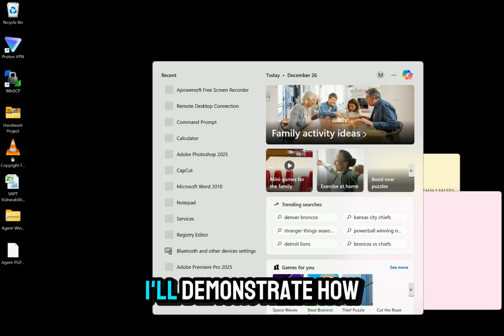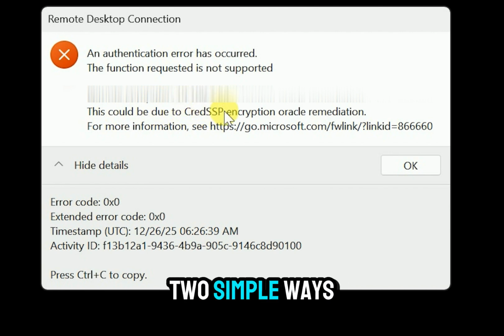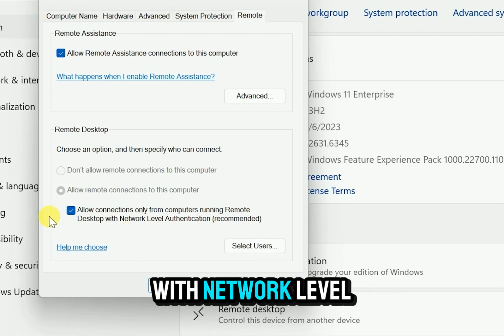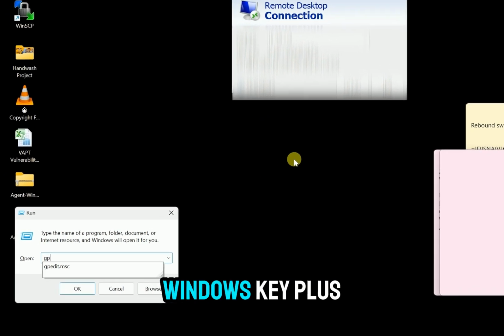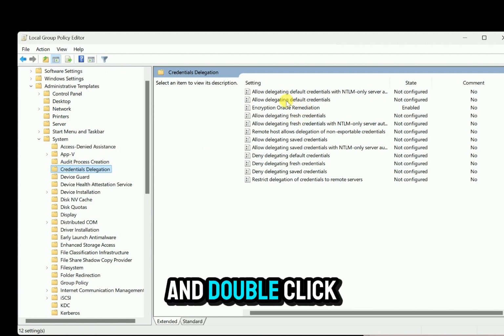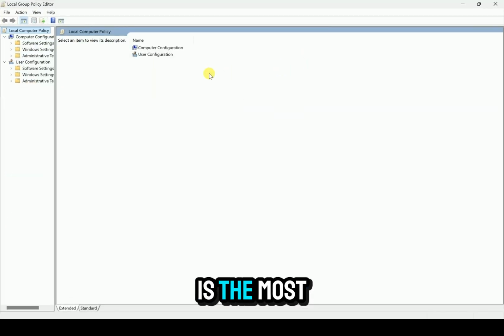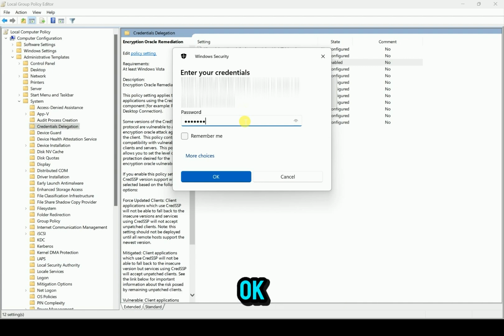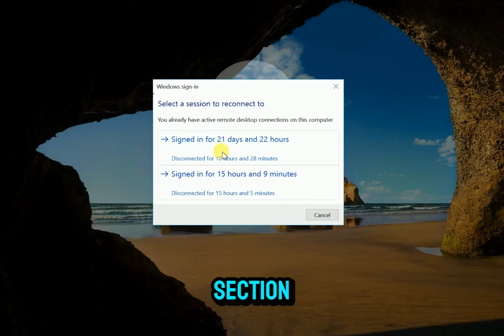How to fix An authentication error has occurred. | CredSSP encryption oracle remediation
Function Requested is Not Supported | CredSSP Fix | credssp encryption oracle remediation

In this video I'll demonstrate how to resolve an authentication problem. The requested function is not supported. When we attempt to connect to the remote server, we get the error message "This could be due to CredSSP encryption Oracle remediation." Usually, a mismatch in Network Level Authentication or Credential Security Support Provider (CredSSP) settings is the cause of this issue.

In this video I will demonstrate the two simple ways to solve it.
Method 1: To open the file explorer, press Windows Key + E.  Next, navigate to this computer, right-click on it, and select Properties.
For the advanced system setup, click Navigate to the Remote tab, then select Only PCs using remote desktop with network-level authentication should be able to connect (recommended).
Next, apply | ok |

Let's go on to method 2 now.
The second method is to modify the Oracle Remediation Encryption setting.
Type gpedit.msc after pressing Windows Key + R, and then click OK.

Another way to access the group policy is to search for "edit group policy" and then click on it.

Go to Computer Configuration
Administrative Templates
System
Credentials Delegation.

Locate Encryption Oracle Remediation on the right side and double-click to enable it. If your option isn't configured or is disabled by default, change it here.
Here select and change the protection level to vulnerable
Then apply the change Click on apply, then click on ok.
Lastly, select "Apply" and then "Ok." Restarting the computer is the most effective way to implement the modification.

Goodbye.